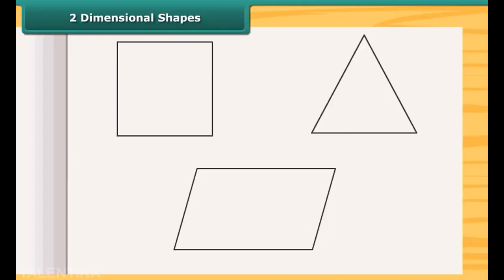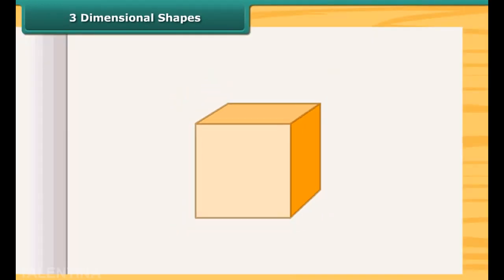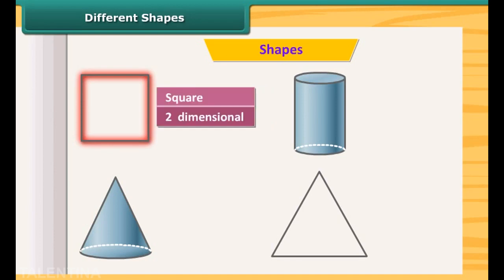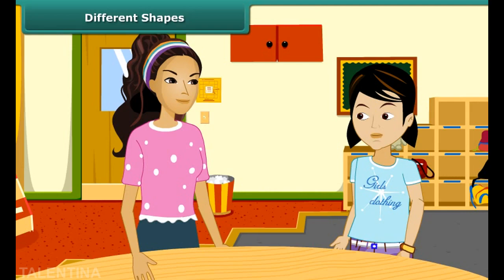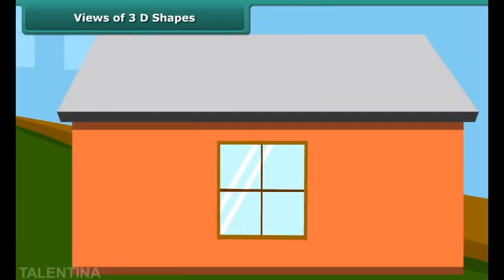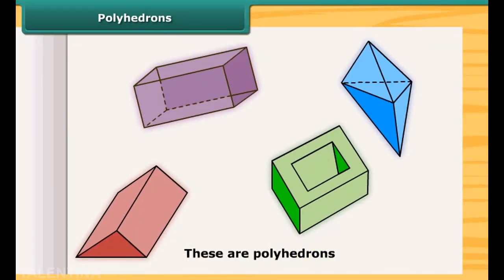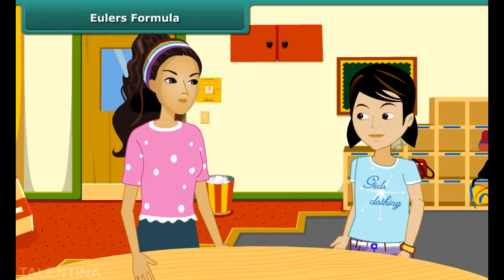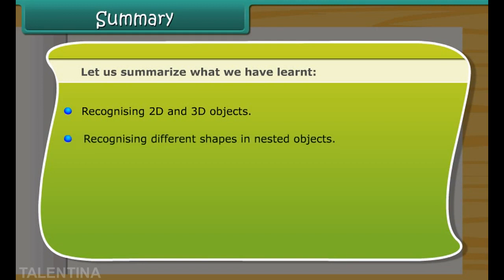Class 8 Maths - Understanding Shapes | Euler's Formula | Cbse Education |Talentina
Class 8 Maths - Understanding Shapes | Euler's Formula | Cbse Education |Talentina | Cartoon | 2d Animations

In this lesson, you will be able to :
Define 2 dimensional and 3 dimensional shapes.
Show the different views of a 3 dimensional object.
Understand polyhedron.
Understand the concept of Euler's formula.